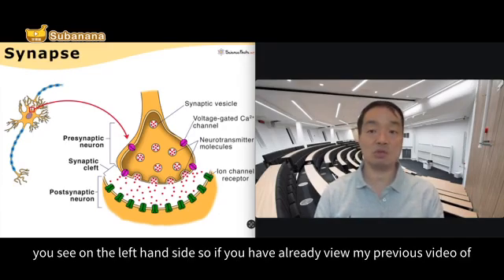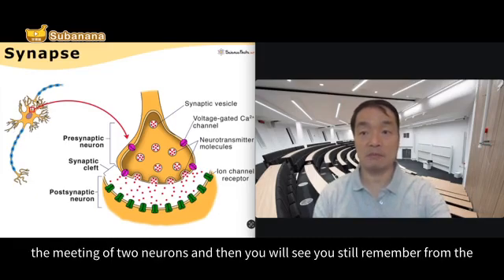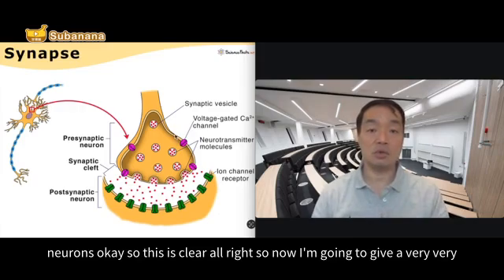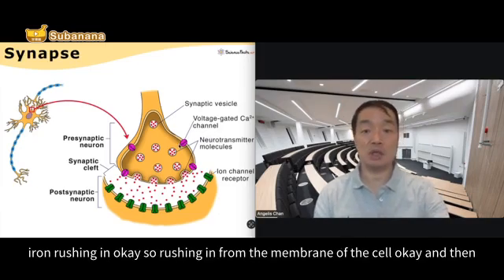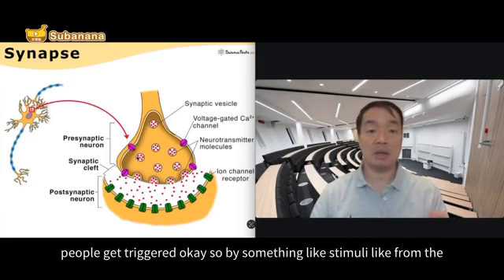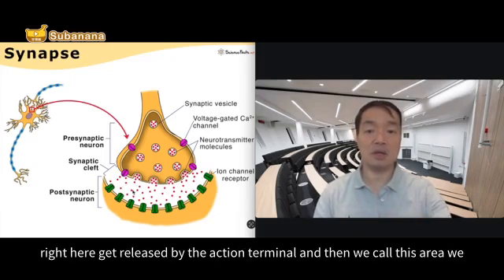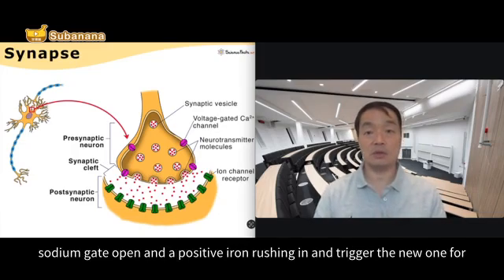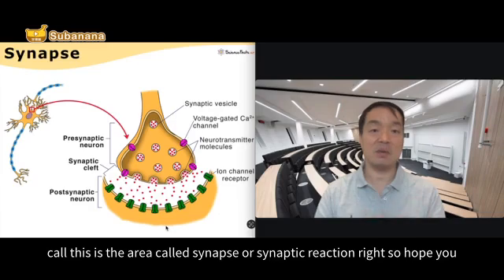(Eng) Biological Psychology 03: Synapse